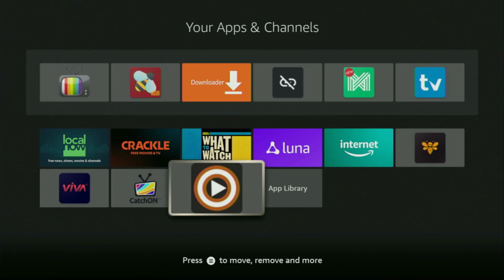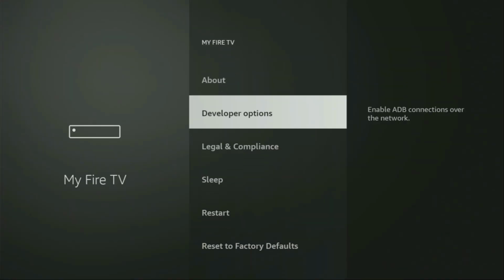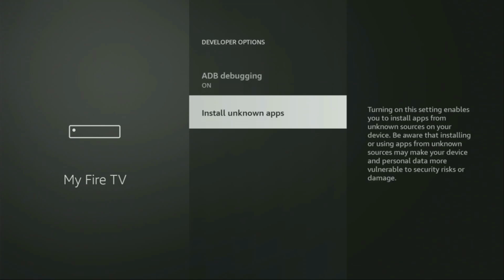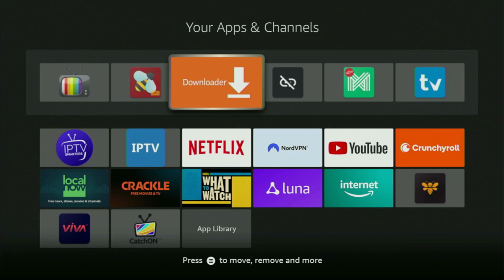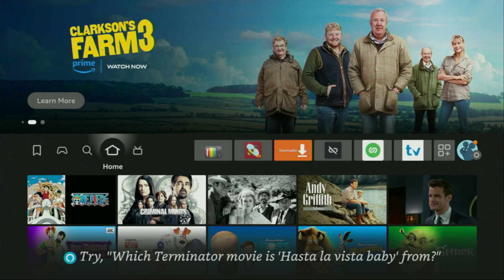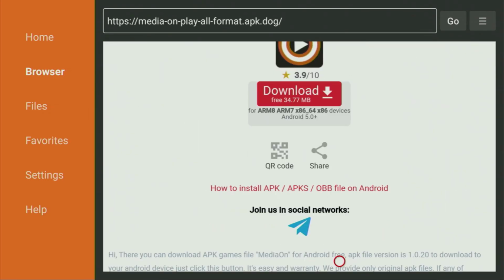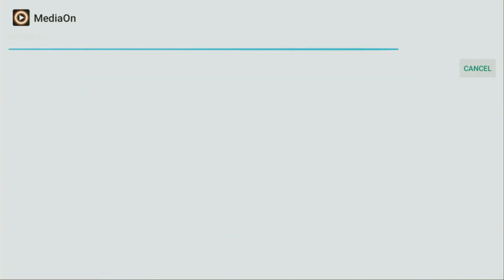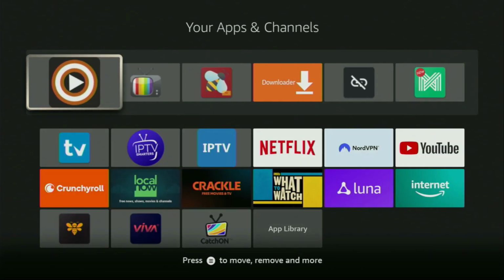How to Download MediaON Player to Firestick - FULL GUIDE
Wondering how to download and install MediaON app to a Firestick? In this video you'll learn how to get and set up MediaON player on any Amazon Firestick device.